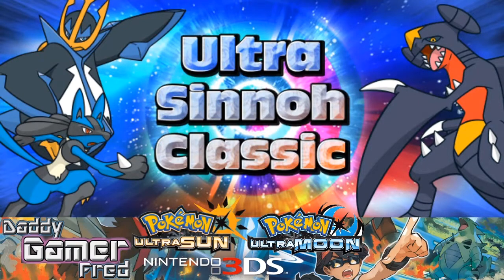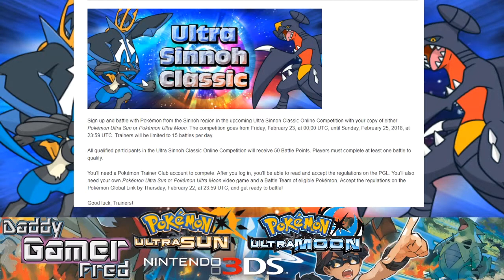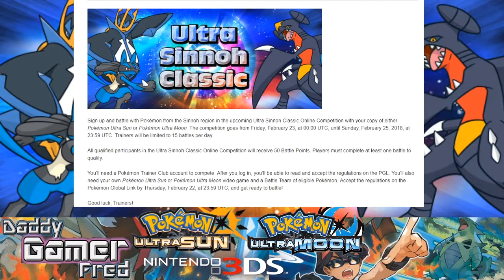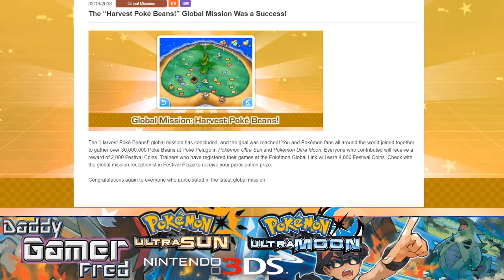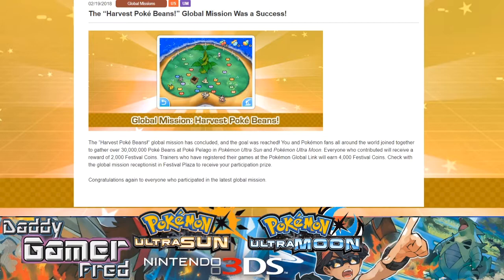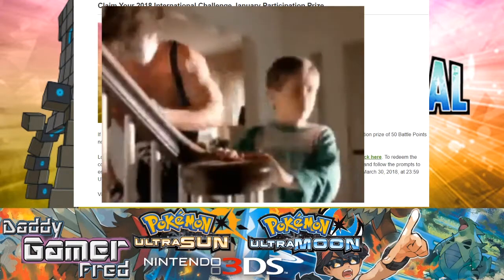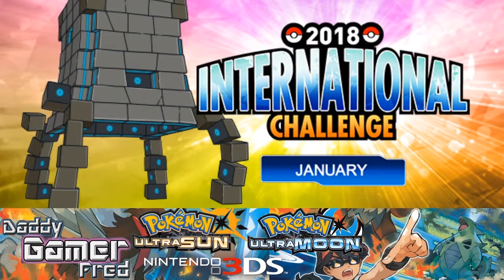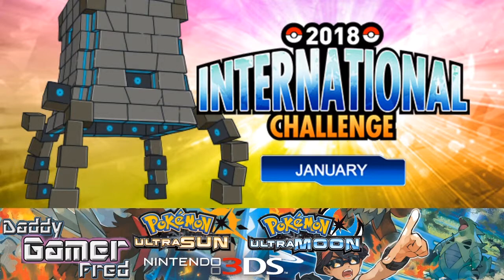Claim Your 2018 International Challenge January Participation Prize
►The “Harvest Poké Beans!” Global Mission Was a Success!

Currently can't play online because how bad the WiFi is in my home/studio. When I'm at good WiFi I'm playing Mario Kart 8 online.

Currently playing daily and send out helping hands to everyone twice a day!